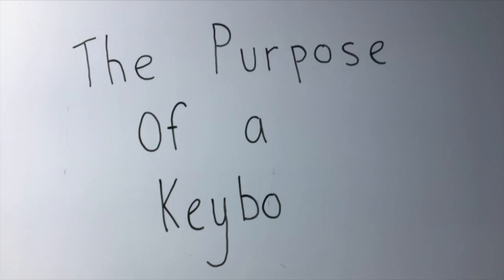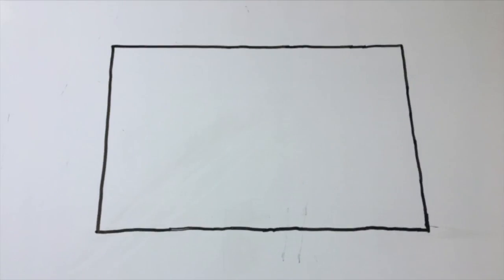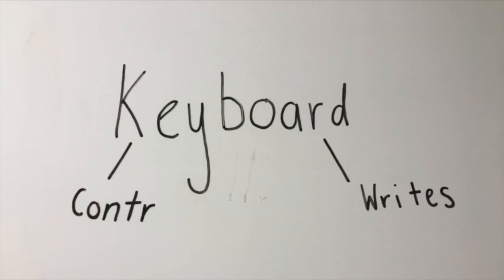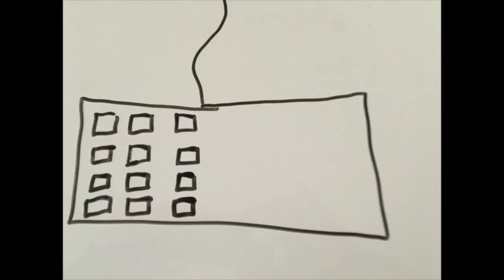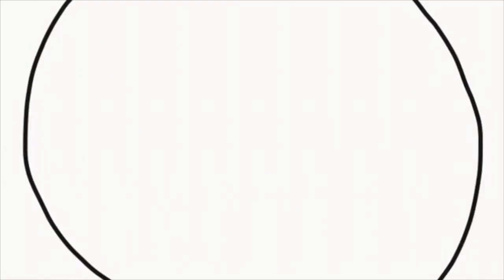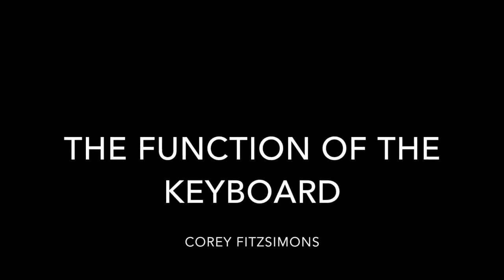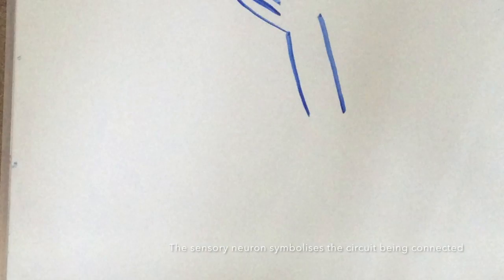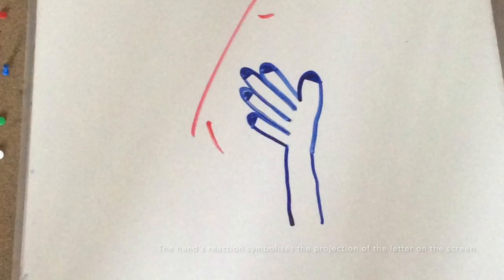IST SUMMATIVE: THE KEYBOARD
An animation about the keyboard